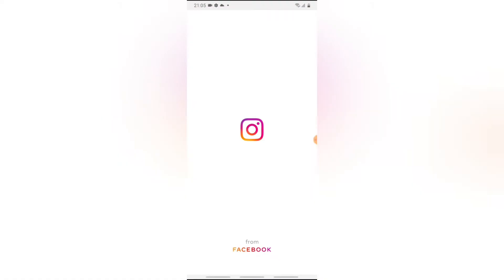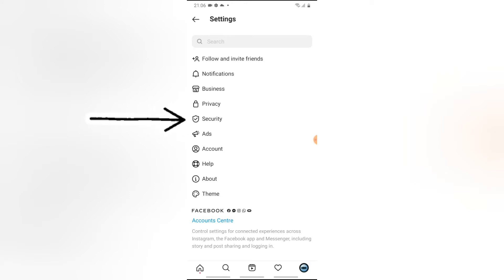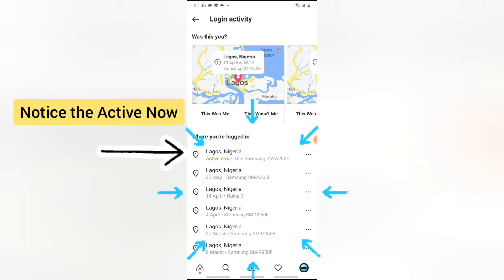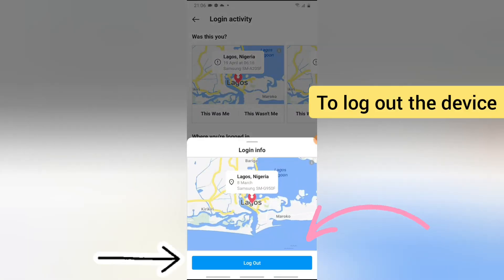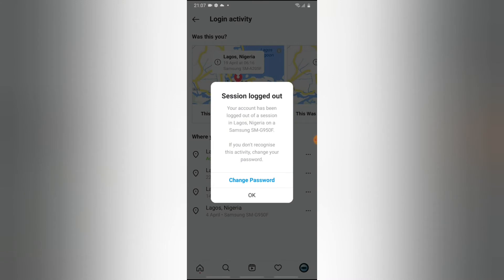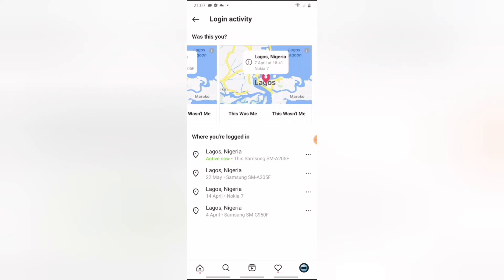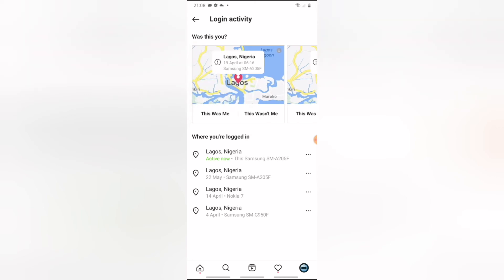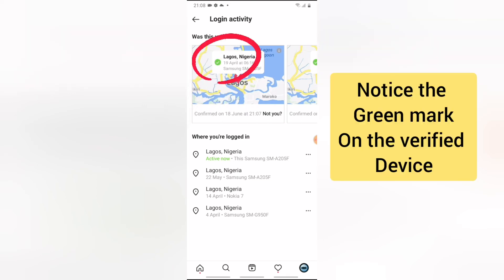how to know the active logged in device on your Instagram and log out any logged in device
In this video: how to know the active logged in device on your Instagram and log out any logged in device.
Every forgot to log out from a public device or in a situation you logged in your instagram on your friends device and forgot to logout ? well on todays video i will show you how to log out from every devices you have logged in your instagram account and also you can change the password and tell Instagram that a particular login wasnt you so that the Instagram security can block the device or notify you in further login access.